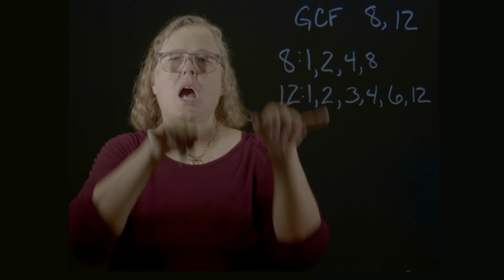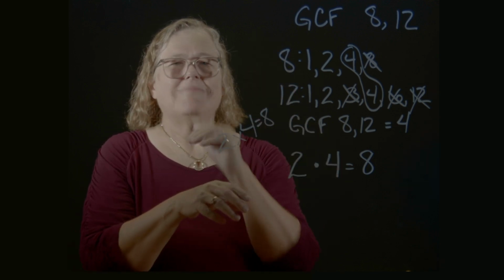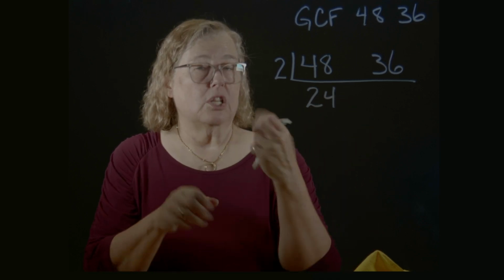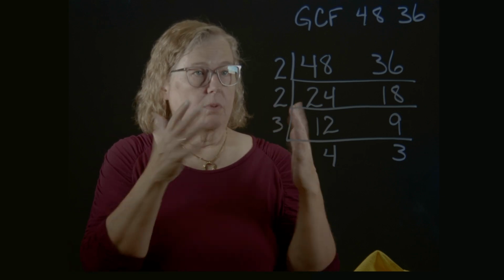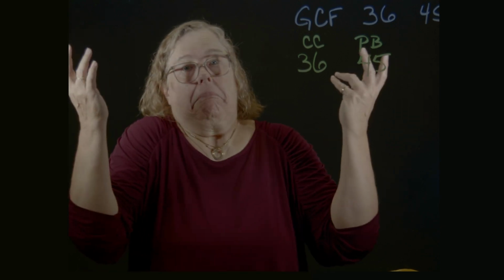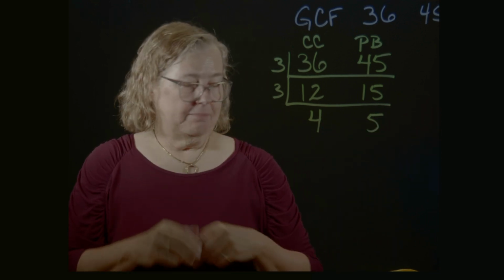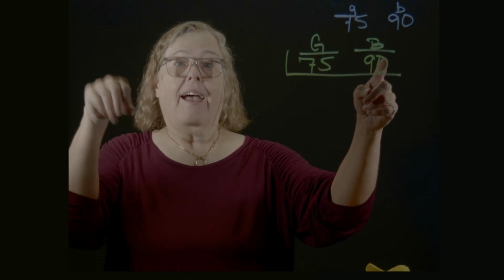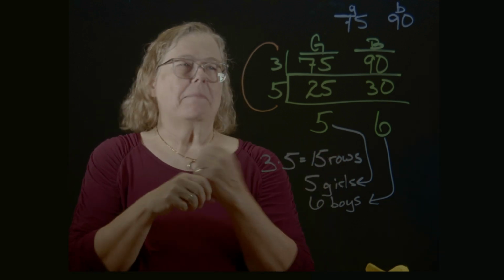Greatest Common Factors (ASL)